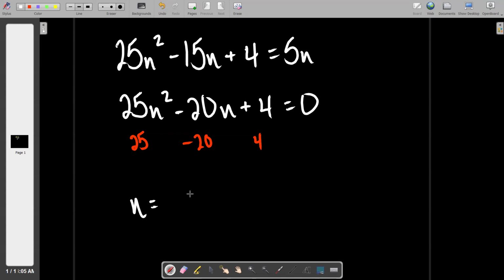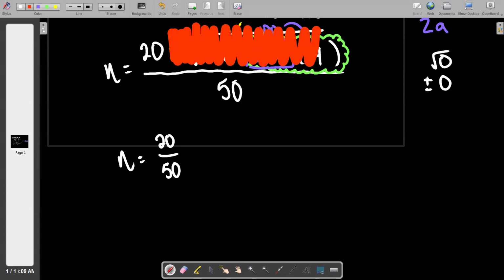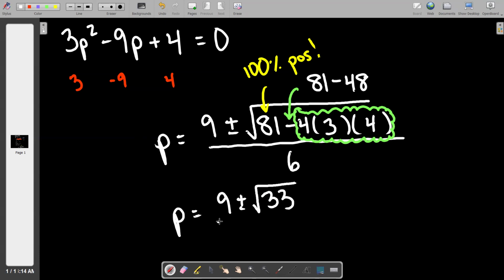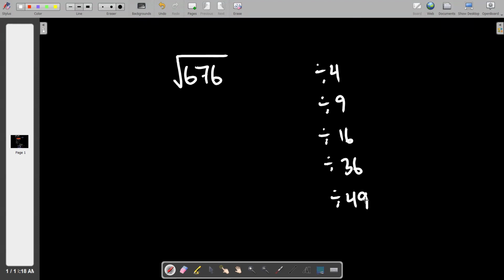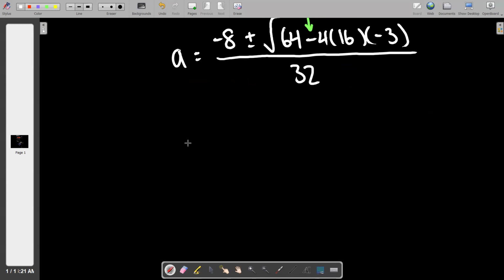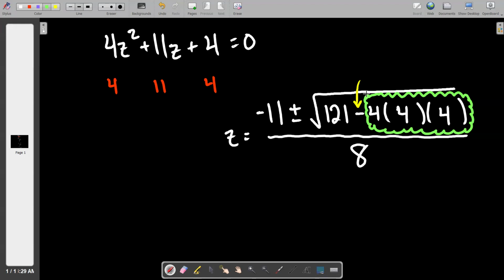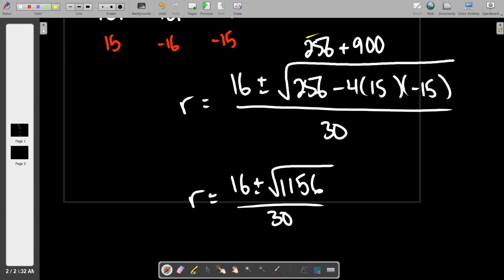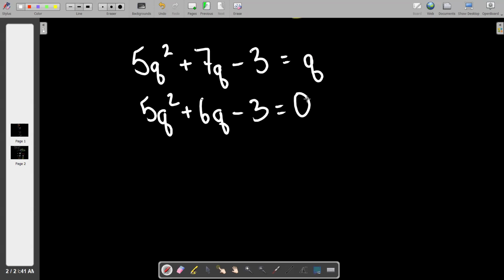Quadratic Formula questions (1st period)